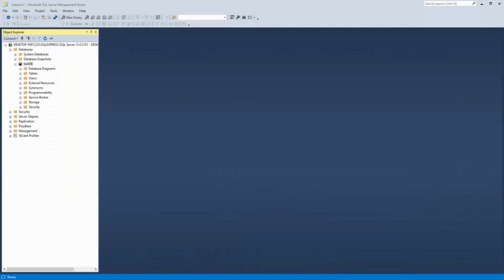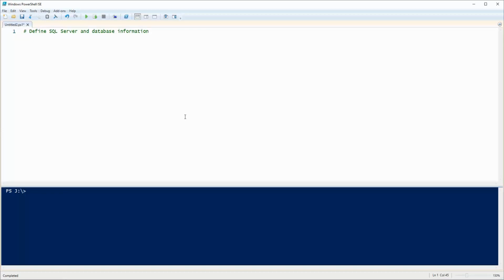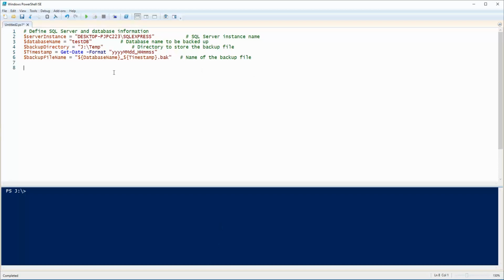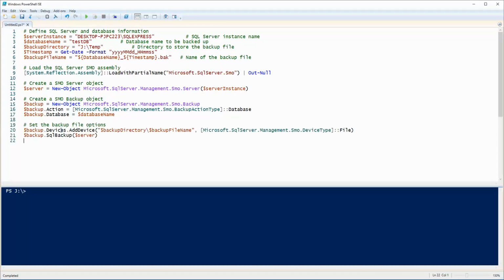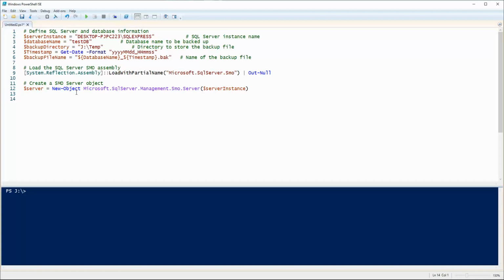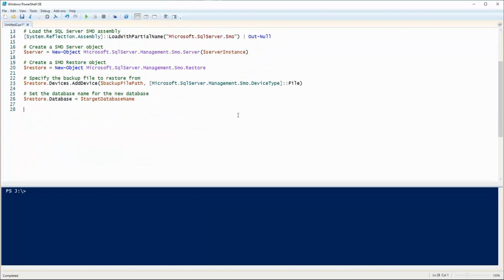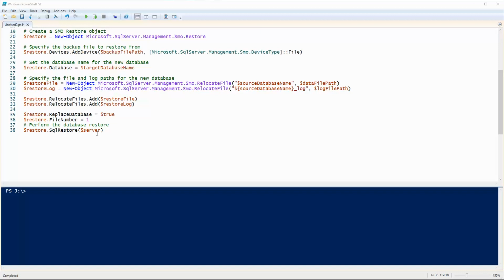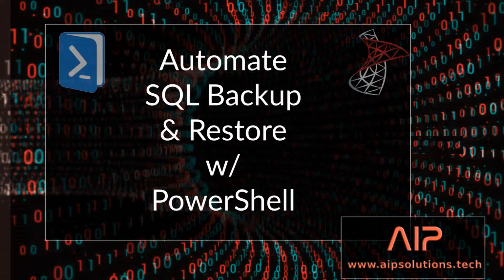Use PowerShell to Automate Backing up and Restoring an SQL Database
In this video, we demonstrating writing a PowerShell script that backs up an SQL database and restores the database from a .bak file to a differently named database.

00:00 | Intro
02:05 | Backup Database
06:22 | Restore Database
11:52 | Outro